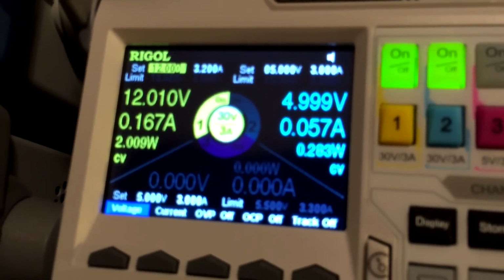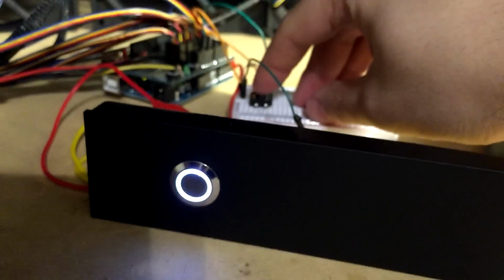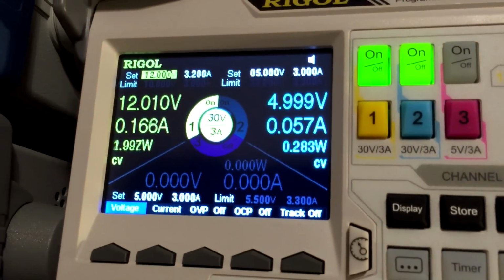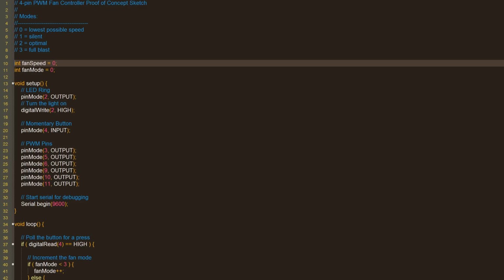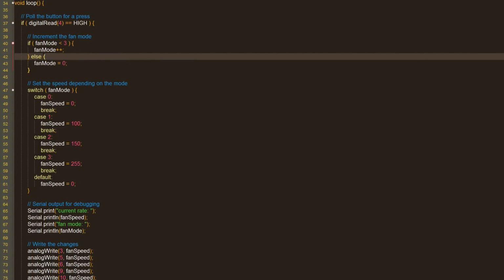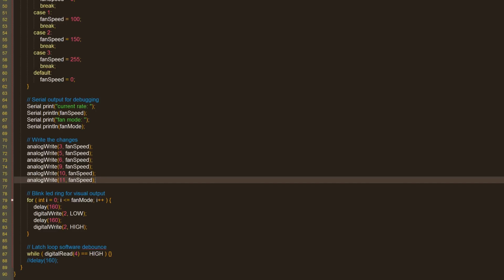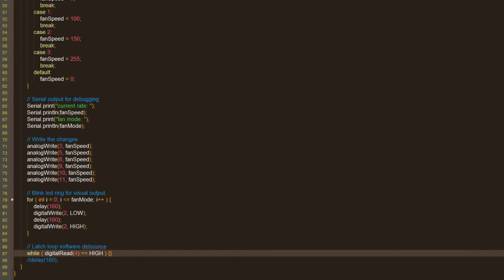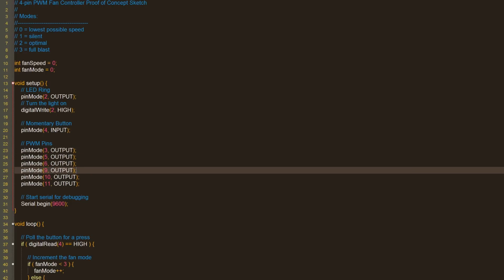DIY Arduino PWM PC Fan Controller (Part 1) [Prototype] #0000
TL;DR:
6:23 is where I start the demo
7:44 is where I show current draw
9:29 is where I go over the code

I built a new PC, and noticed that half of the fans aren't PWM, and were quite loud. LIGHTBULB! I just found yet another excuse for a new project.

I broke out an Arduino Uno R3, an Adafruit Protoshield, some male 0.1" pitch headers, turned on the soldering iron, and got to work. This video is an overview of the proof of concept on my workbench, with a demonstration. The next video will be the finished product.

The first half of this video covers the hardware. The good ol' hands-on stuff at the workbench. The second half covers the software. I go over and explain the code I wrote to make the project come to life.

If you'd prefer a real schematic, just let me know.  I just know that half of the people who find this video will be people with no electronics background, and a wiring diagram would be easier to read than a schematic for those people.

Parts used in this project:

Arduino Uno
Solderless Breadboard
Arduino Proto Shield
Momentary pushbutton with white LED ring
140mm hyberborea PWM fan
120mm hyberborea PWM fan
4-pin PWM fan cable extensions

Workbench hardware:

LED Workbench Lights
Blue ESD mat with grounding kit
Rigol DP832A Bench Power Supply